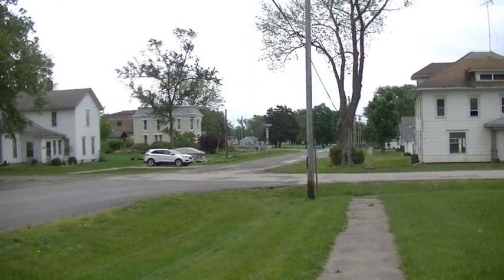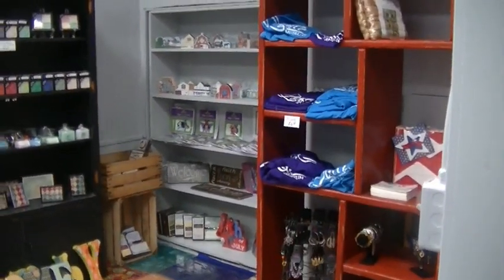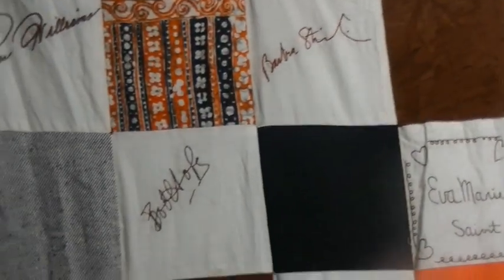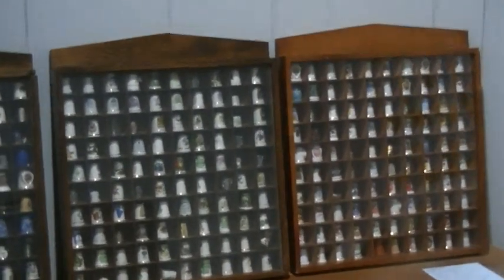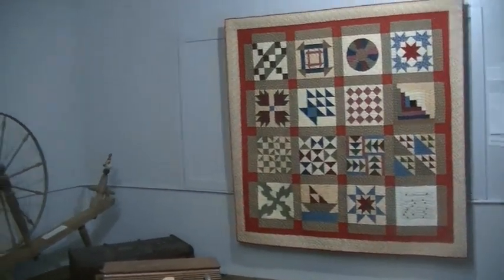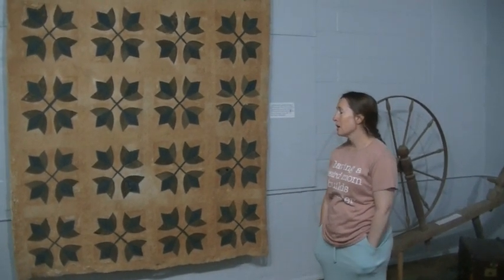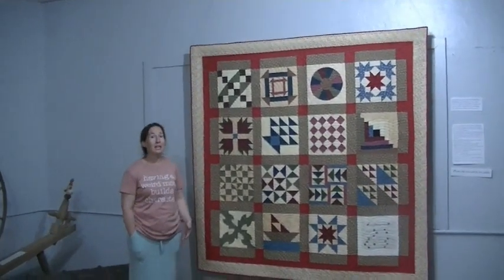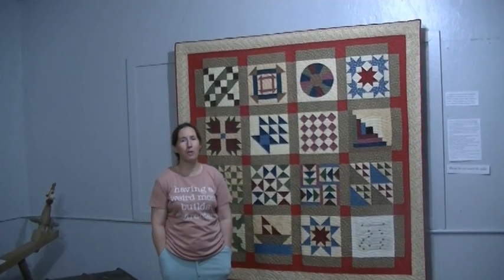Missouri Quilt Museum in Hamilton Missouri, Cross Country trip 2021, Ep 24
As of July 1, 2021 I am posting two videos a week, on Tuesday and Friday.

This video is about: In this video I visit the Missouri Quilt Museum located in Hamilton, Missouri. They have a wonderful collection of sewing machines, quilts and thimbles. They are looking for donations of Thimbles to get over 8,000 to have the world record colleciton. Dakota, the manager also talks about the building, the Under  Ground Railroad quilts and thimble colleciton.

Mail Checks to:
Missouri Quilt Museum
4011 NW State Hwy P
Hamilton, MO 64644

My videos are about Art, Crafts, Fishing, Quilting and Traveling, whether it be by plane, ship, or in our Travel Trailer. My husband and I have also done some DYI  how to and product reviews. All videos are for entertainment. We are not experts and recommend that everyone do their own research.

Are you interested in Harvest Host?  Copy and paste this title on your browser

Cyberlink
Roxio